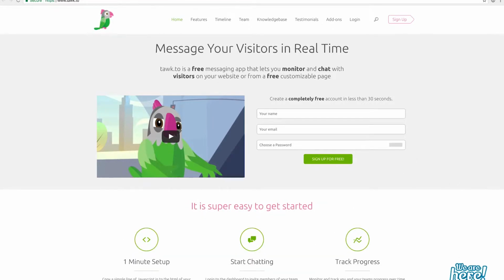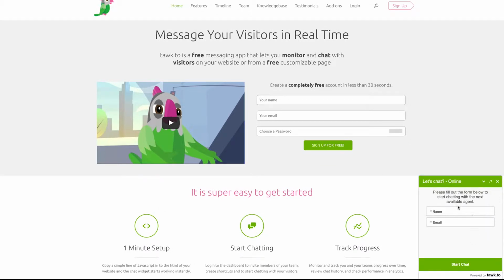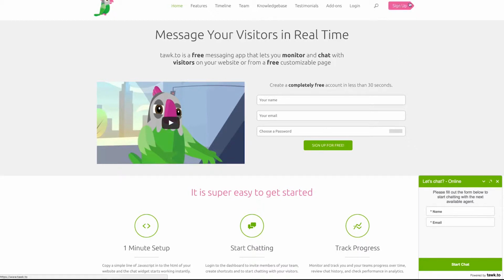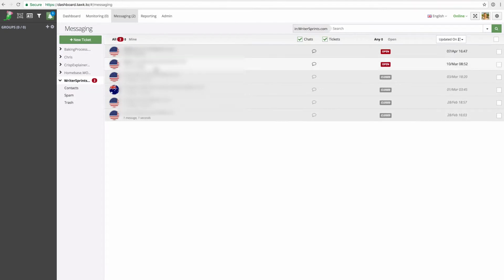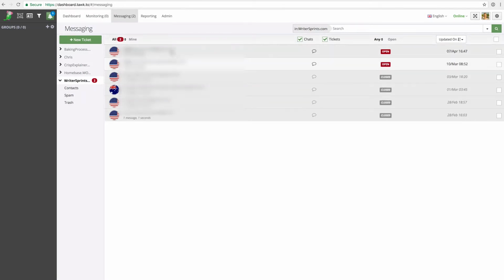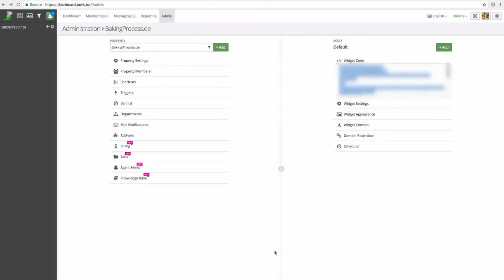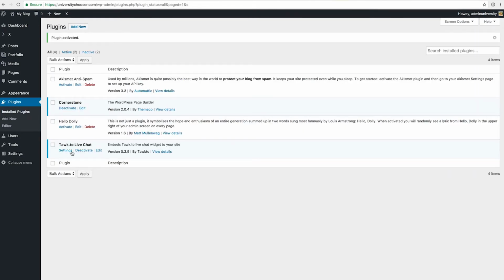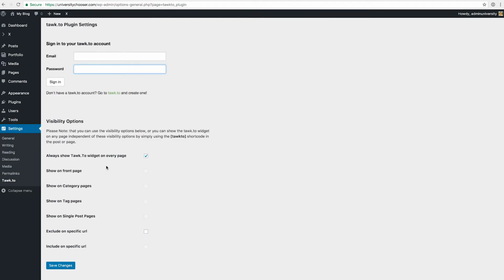Tawk.to your Website Visitors while they are on your Site | Customer Service & Relationship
It is difficult to know who is you your site. Wouldn't it be nice if your website visitors could directly talk to you? With tawk.to they can and in this video, I will show you how you can set it up and plug it into your new WordPress website.

It's  a powerful tool and gave me some great insights into the minds of the users of my web applications and sites. I am pretty sure it can help you too.